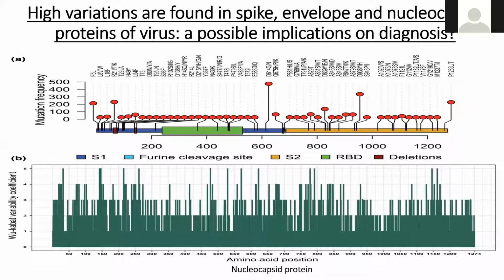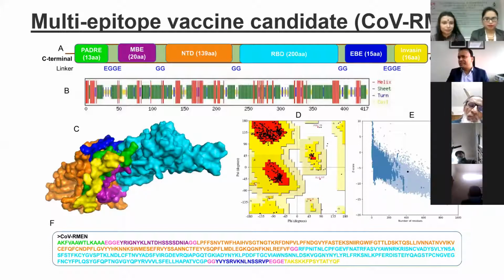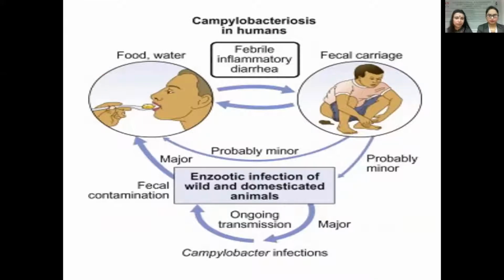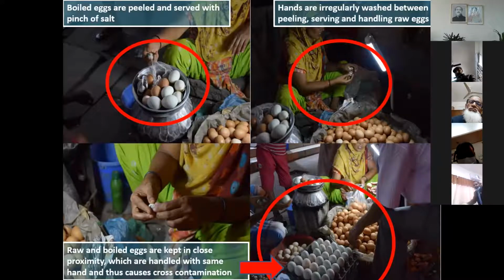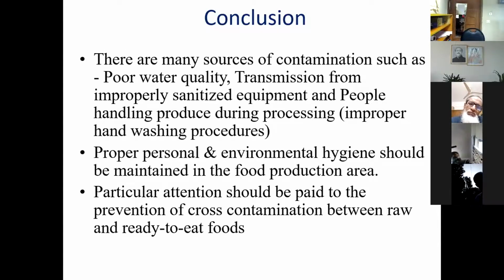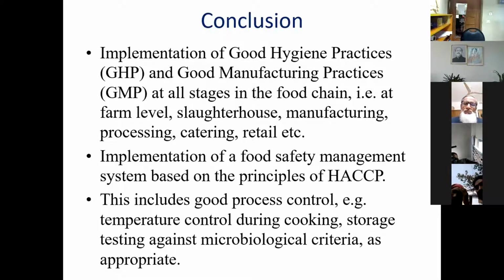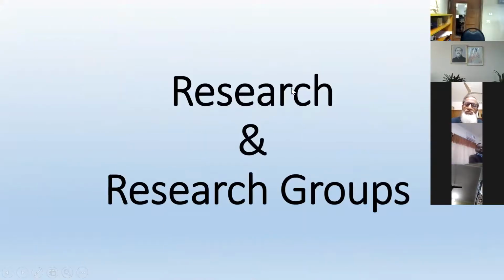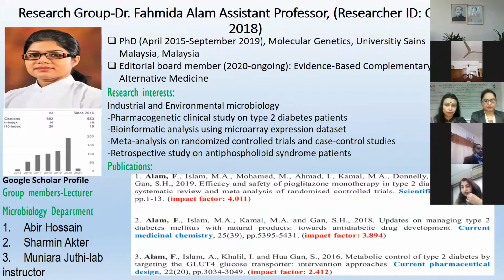1st INTERNATIONAL E-CONFERENCE ON MICROBIOLOGY: COVID-19 & CURRENT ISSUES ( PART-2)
1st INTERNATIONAL E-CONFERENCE ON
MICROBIOLOGY: COVID-19& CURRENT ISSUES
Department of microbiology,
Primeasia University, Dhaka, Bangladesh

Chief Guest:
Mohibul Hassan Chowdhory, MP
Honorable Deputy Minister
Minister of Education
Government of the People’s Republic of Bangladesh

Guest of Honour:
Md. Nazrul Islam
Chairmen
Board of Trustee
Primeasia University

Special Guests:

  Mr.K.M.Khaled
Vice Chairmen
Board of Trustee
Primeasia University

 Mr. Md Raihan Azad
Vice Chairman
Board of Trustee
Primeasia University

 Prof.Dr.Engr.Md.Humaun Kabir
Vice Chancellor(Acting)
Primeasia University

Keynote Speaker:
Professor Dr. Md. Anwar Hossain
Vice Chancellor
Joshore University of Science and
Technology Jashore, Bangladesh

Convener:
Professor Dr. Suvomoy Datta
Dean,School Of Science
Primeasia University
Dhaka,Bangladesh